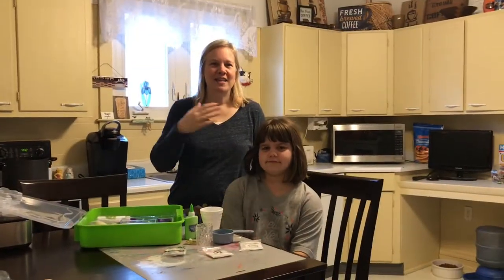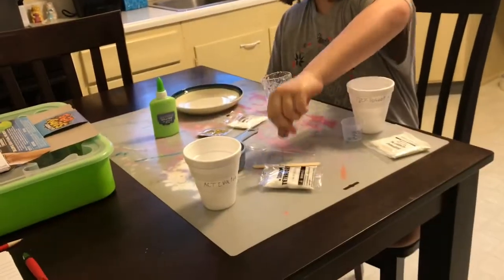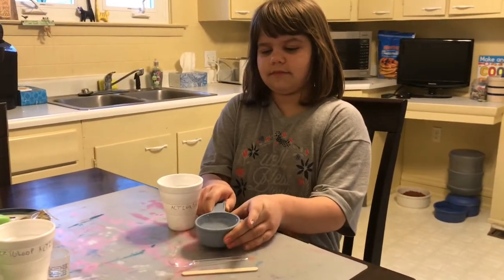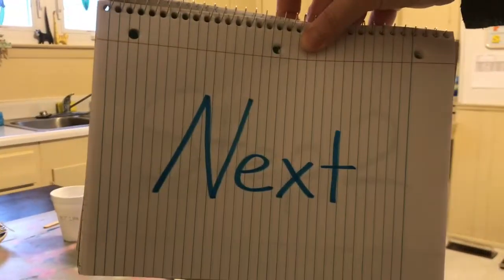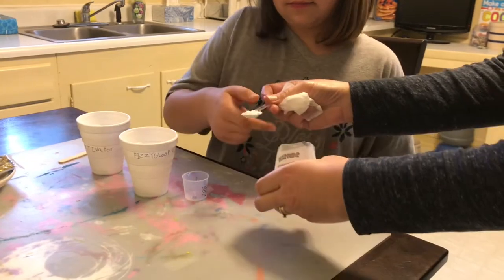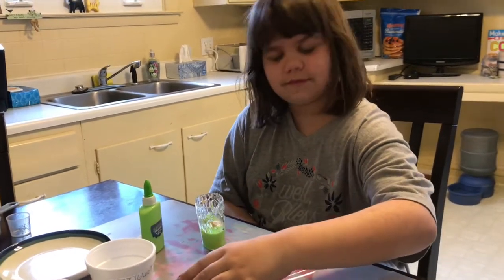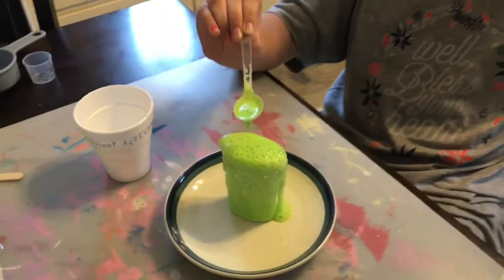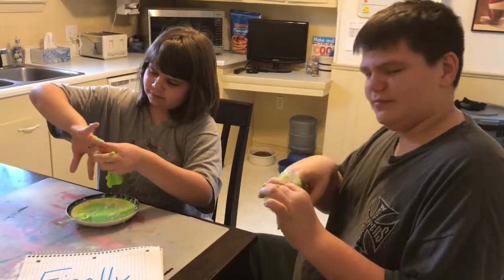Fizzy Gloop Slime